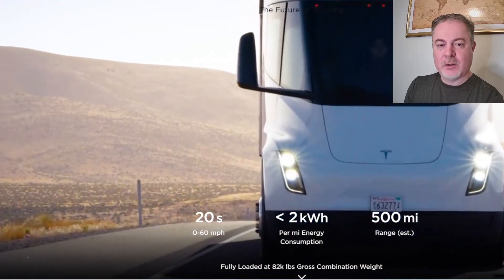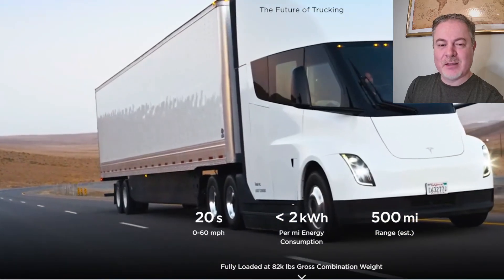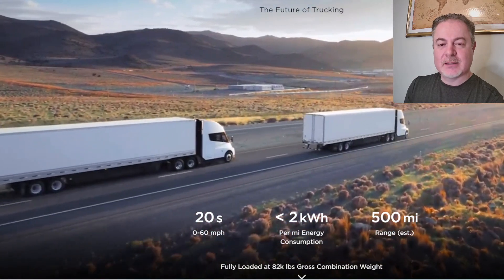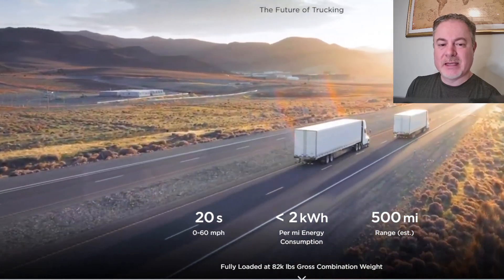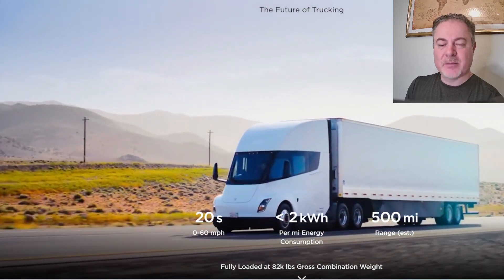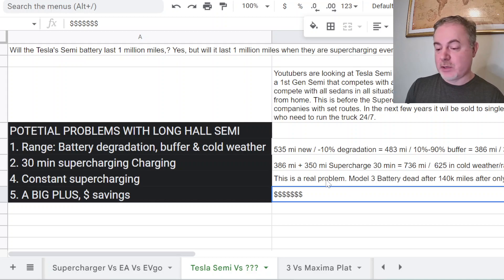Tesla Semi's BIGGEST PROBLEM that no one's talking about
This are my thoughts on the Tesla Semi's biggest problem to mass adoption. I also talk about Tesla and Elon Musk's claims about range, battery life, cold weather and much more